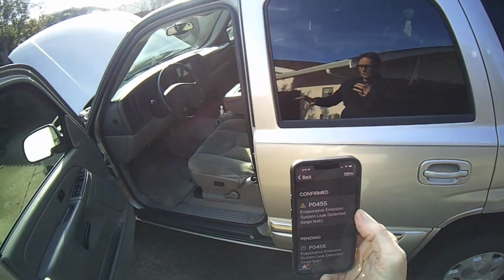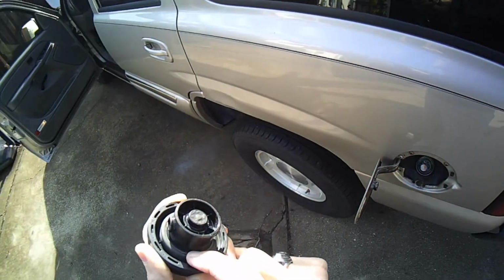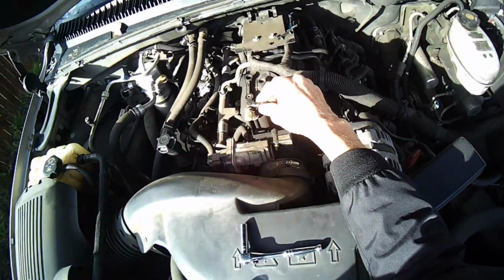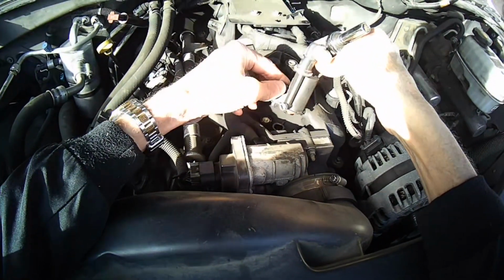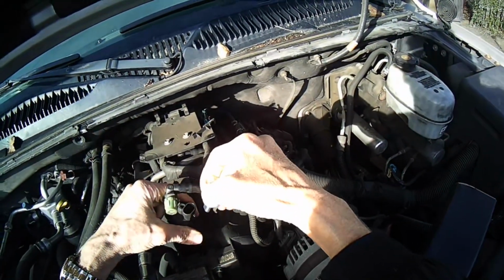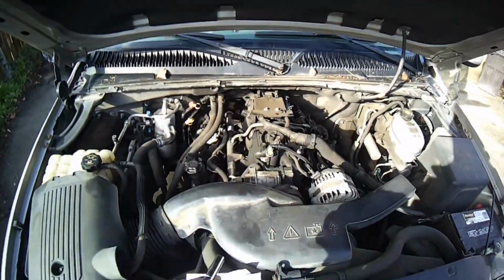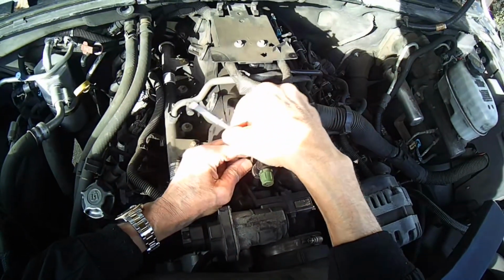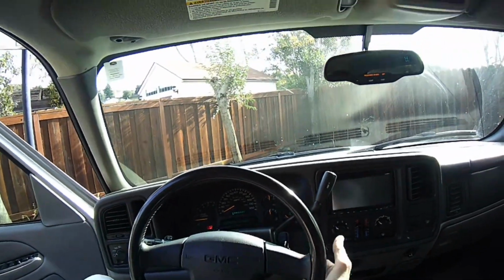✨ Yukon / Tahoe - P0455 Engine Light Code - Easy DIY Fix ✨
Evaporative System (Gross Leak). This engine code shows up with the yellow engine symbol on your dash.
You can use an OBDII Wi-fi code reader to let you know what engine code led to the engine light coming on.
One of the common engine codes is the P0455 which means there’s a pressure problem with your EVAP system.
It can be caused by:
*Forgot to put the Gas Cap back on
*A leaking seal on your Gas Cap
*A dirty seal on your gas cap
*A worn out EVAP purge valve solenoid
For this 2004 GMC Yukon when I removed the Gas Cap, I heard a loud whooshing sound and smelled raw gas as gas vapor came out of the tank.  I knew the gas cap seal was ok because it was holding back the vapor pressure of the gas fumes.  I knew I’d need to change the EVAP purge valve solenoid because it had stopped opening to allow gas tank fumes to enter the combustion chamber to be burned off.

This is an easy procedure to change out your purge valve solenoid:
Just need an 8mm socket and about 10 minutes.

This works for:
GMC YUKON
GMC DENALI
CHEVY TAHOE
CHEVY SILVERADO
ESCALADE

Just need the MODEL NUMBER Do you need More Appliance Repair Direct Help from Me?